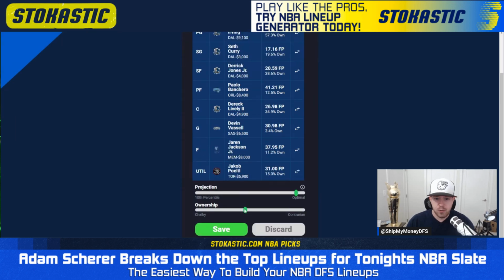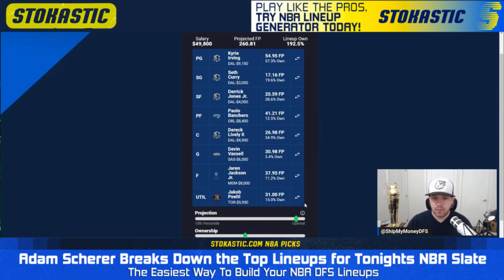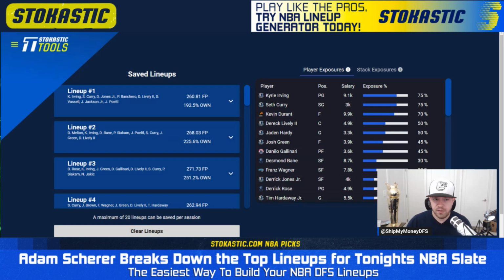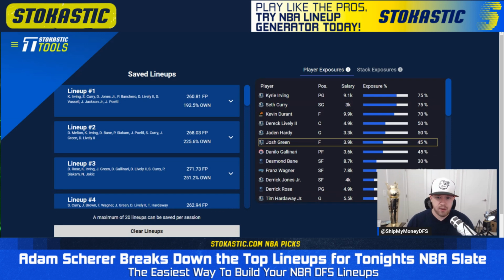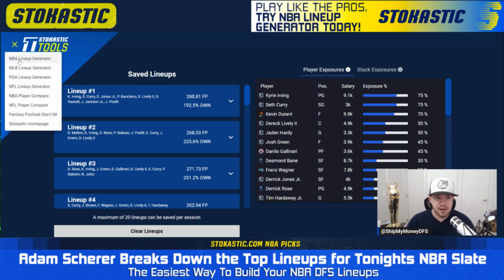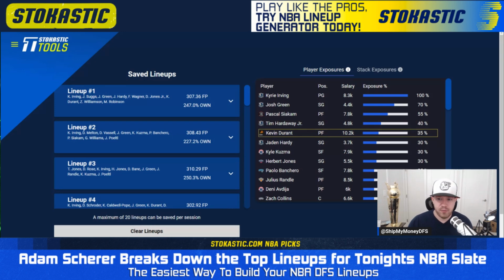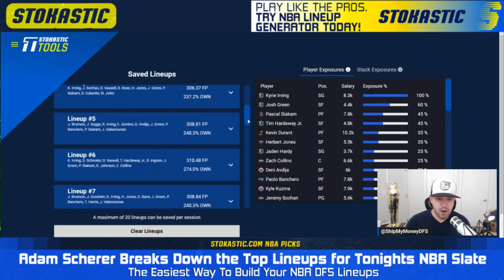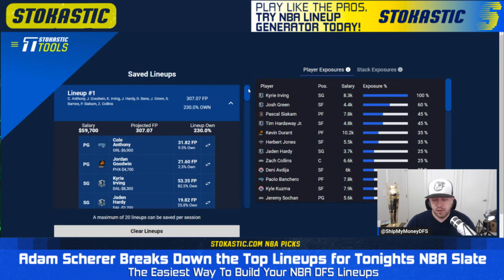NBA DFS Picks (12/01/23) for DraftKings & FanDuel | Stokastic NBA DFS Lineup Generator